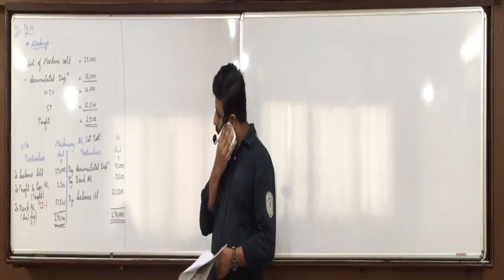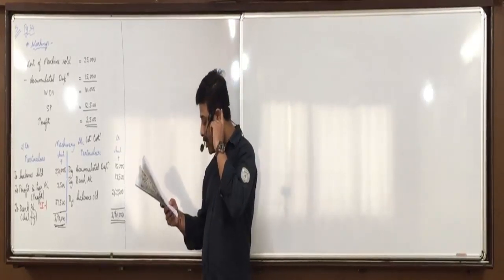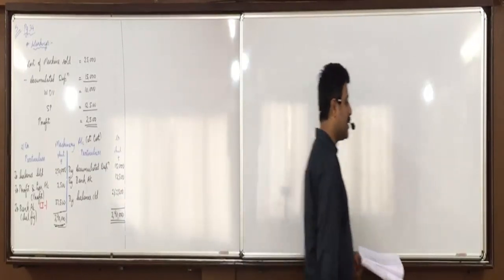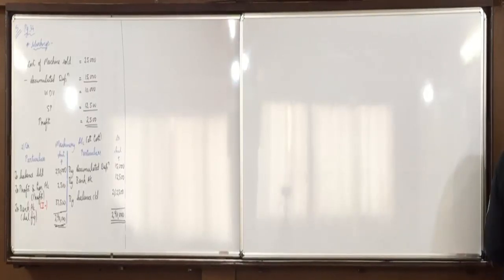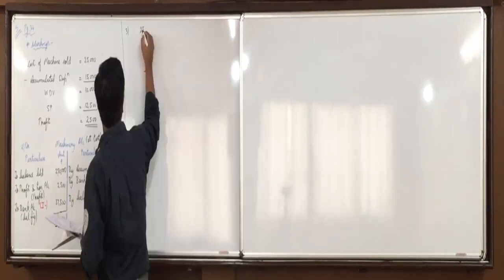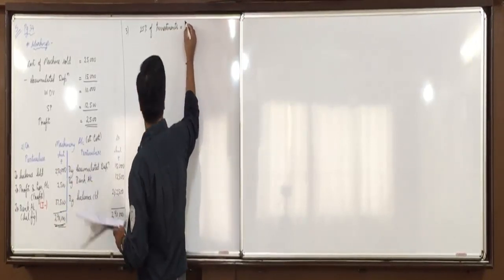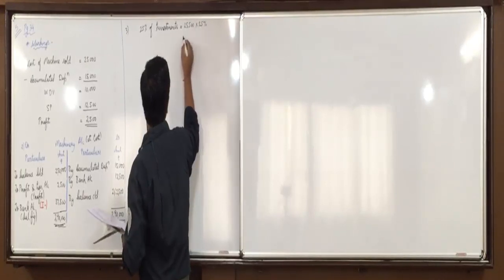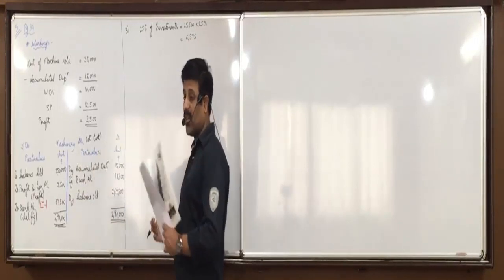Cash Flow Statement Lecture 3 Q 5 based on Cash Flows from Investing Activities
M S UNIVERSITY
SY B. COM
SEMESTER 4
CORPORATE ACCOUNTS